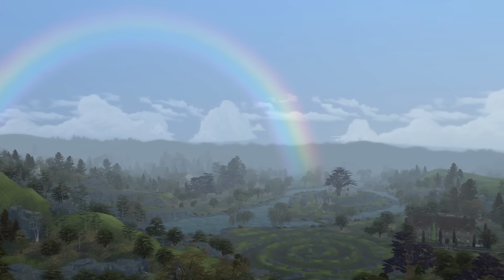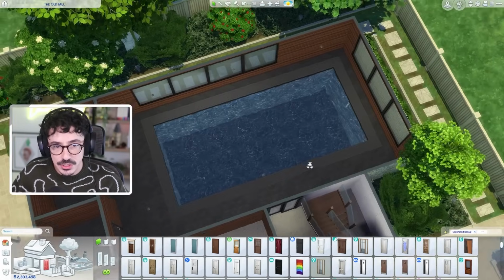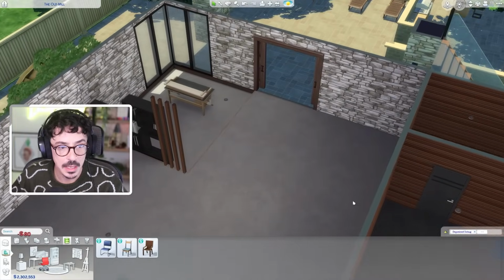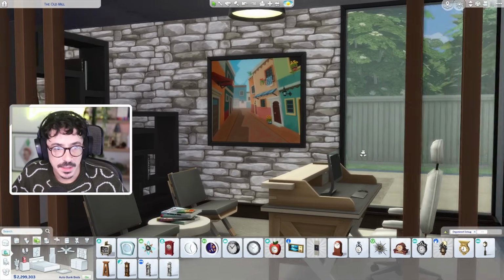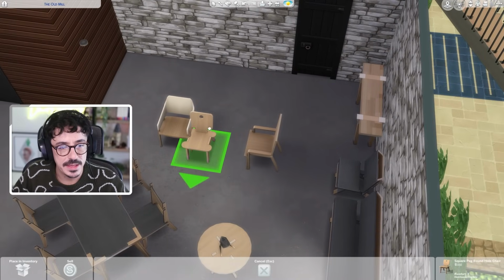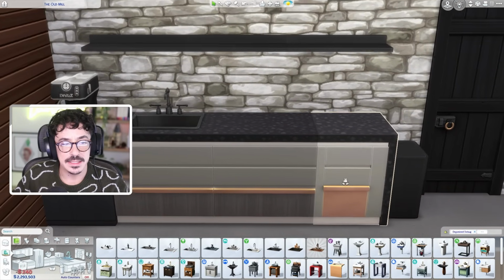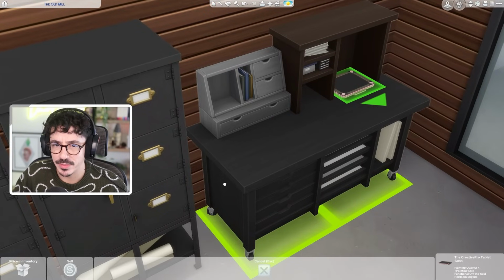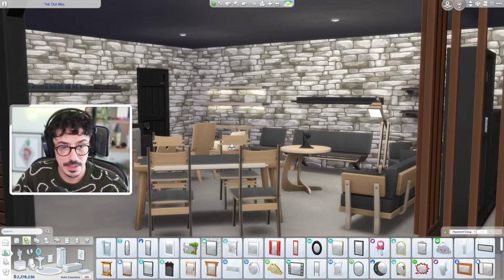Let's Build THE WORLDS | The Old Mill | Henford-on-Bagley | Pt 4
Ello m'loves!

We are back at The Old Mill today and we are into the interiors. I make a start by furnishing the showroom/office and workshop area and I also furnish the swimming pool and spa area! I'll be back next week with more, have a lovely weekend!